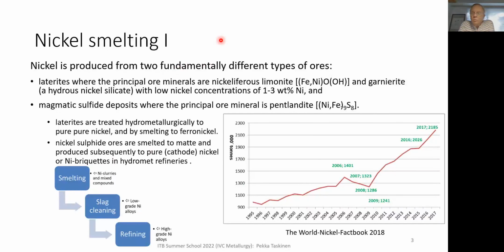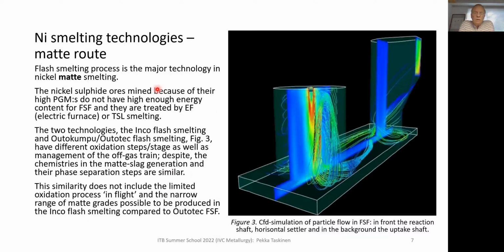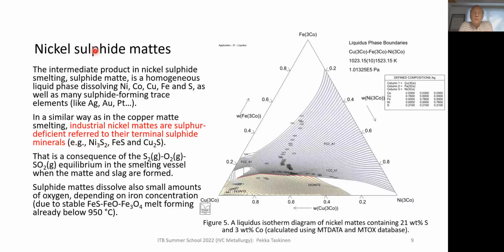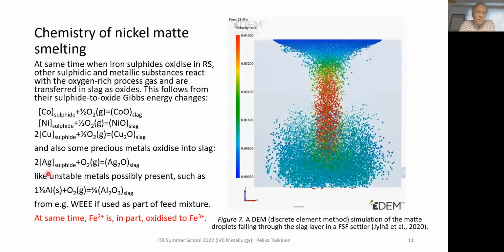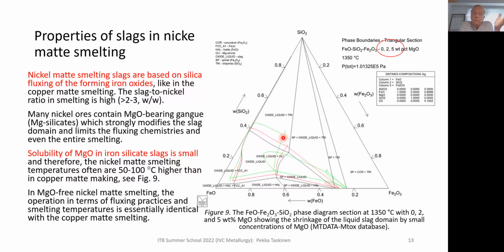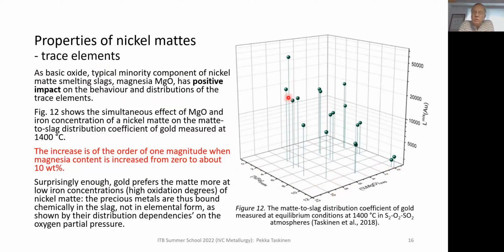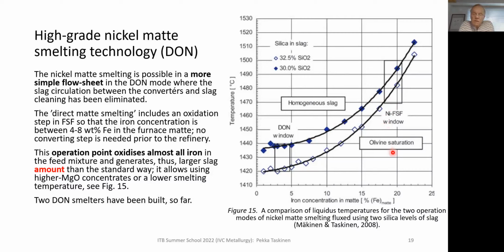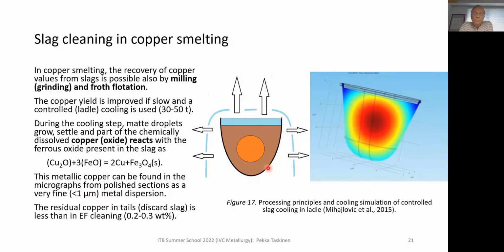Production of Nickel: Nickel Matte (2 August 2022) by Prof. Pekka Taskinen